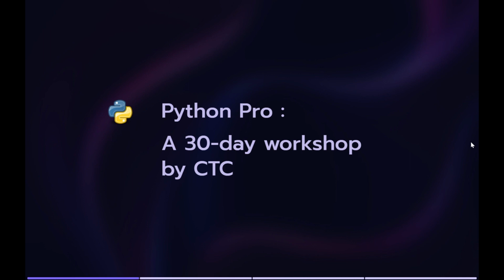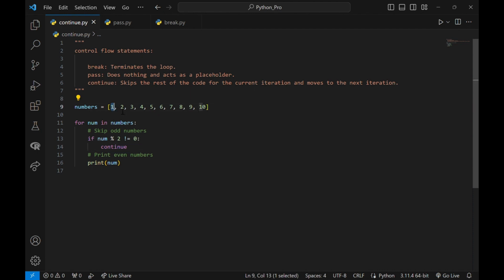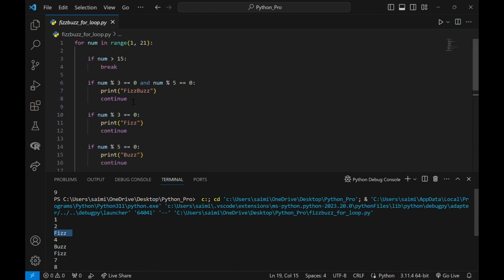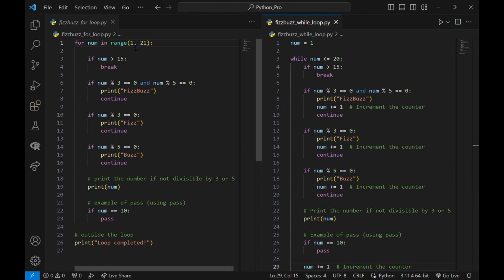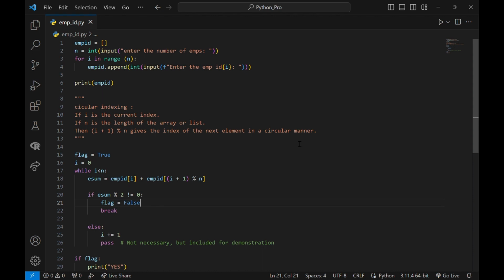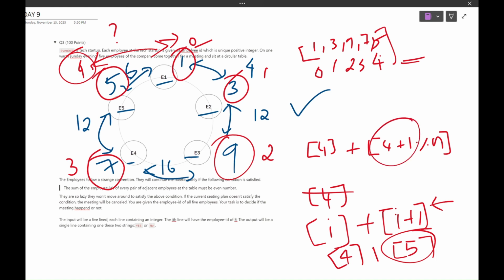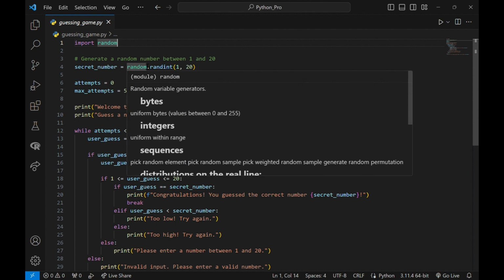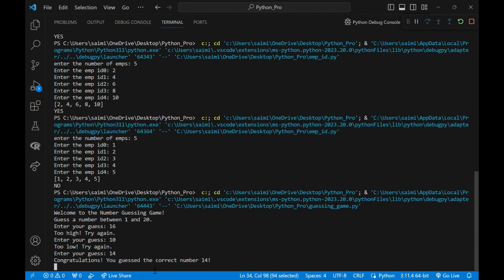Python Pro | Day 9 | Looping Statements IV | Sai Mirra | CRESCENT TECHNOCRATS CLUB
Transformative Day 9 at Python Pro Event by CTC: Mastering Loop Conversion! 🔄🔄 From For to While, and back again—explore the art of loop conversion and elevate your Python coding prowess. Uncover the secrets of seamless transitions between loop types. Don't miss this coding metamorphosis! PythonProEvent CTC Day9